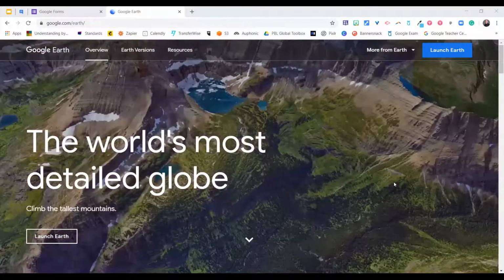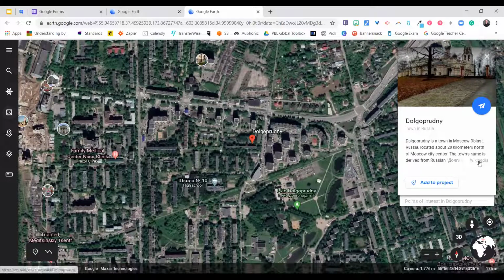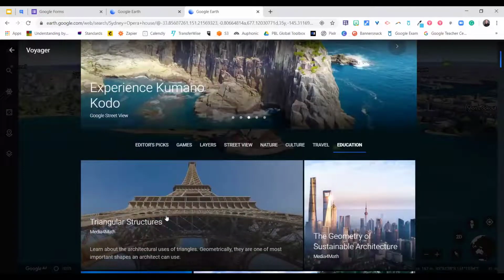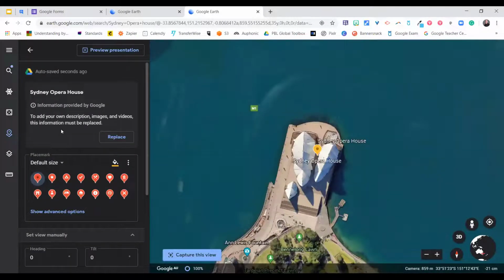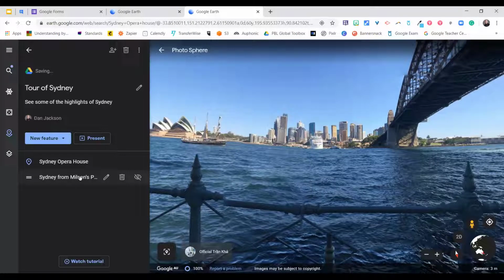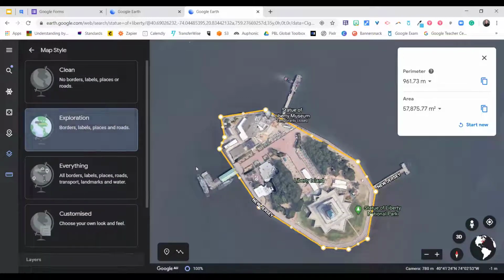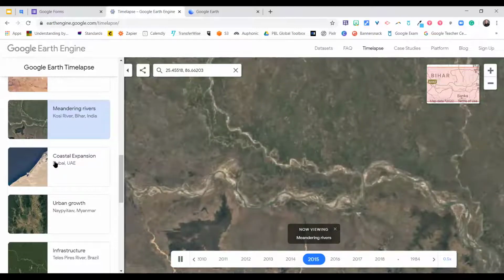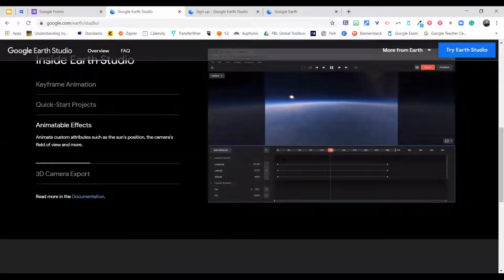How to use Google Earth - 2020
Learn how to use Google Earth. This tool is very versatile and can be used in many different ways for your class. It is great for English (providing the setting for a book or a scene), geography, history, teaching navigation skills, or even just for fun lessons relating to culture and language.